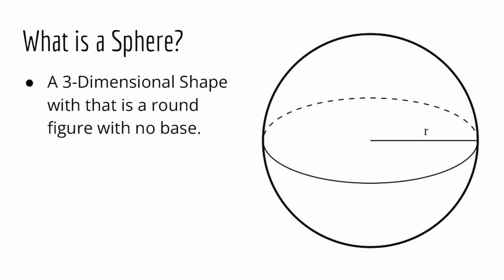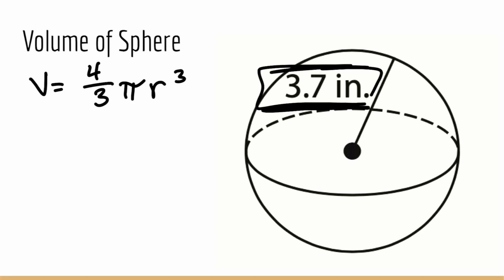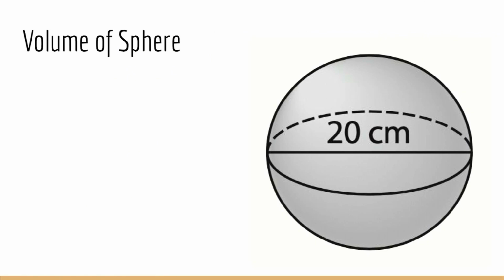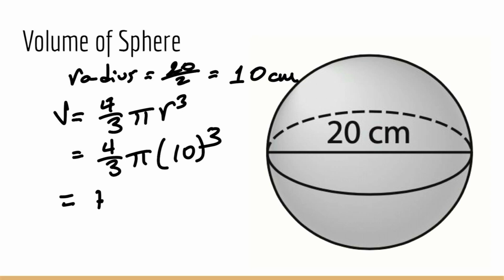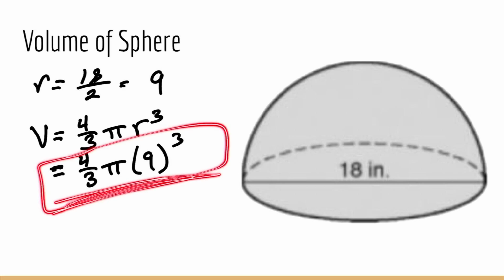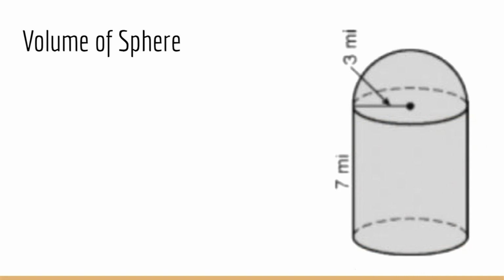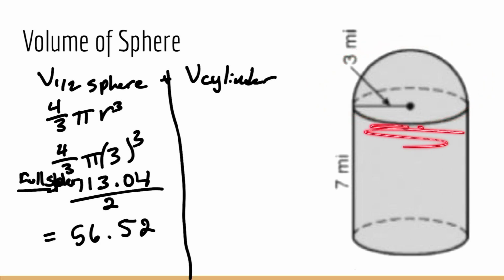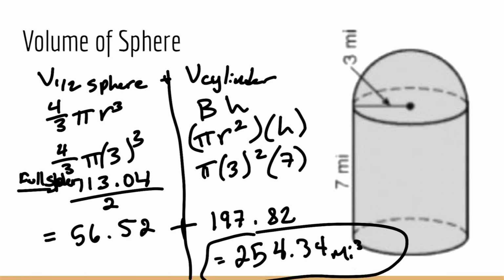Unit 6 16-4